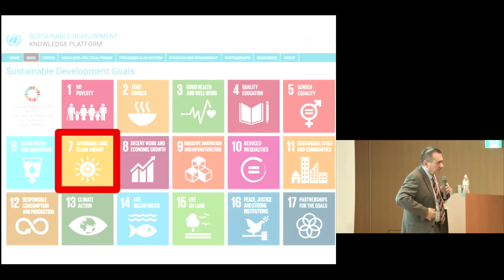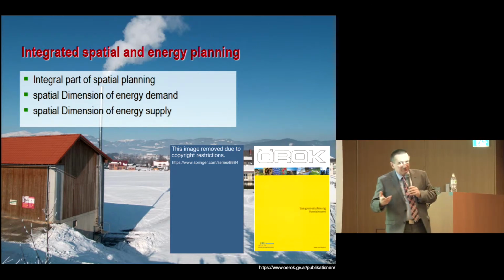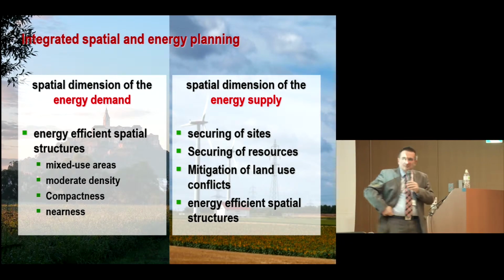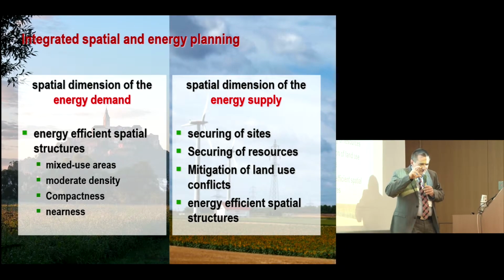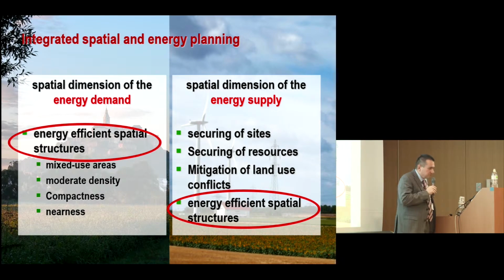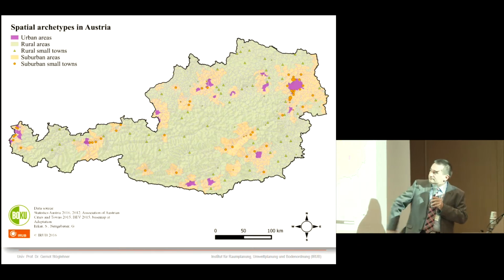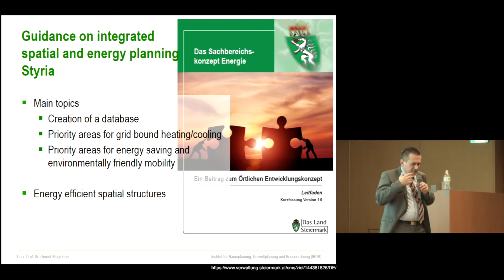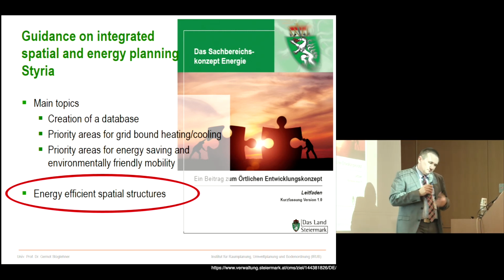Kyoto Univ. 7th International Symposium on Human Survivability, 11.Session3-Keynote Lecture(1)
7th International Symposium on Human Survivability
“Let’s Work Together toward Achieving Sustainable Development Goals”
10 December 2018, Kyoto, Japan

Keynote Lecture
“Integrated Spatial and Energy Planning as a
Means to Reach Sustainable Development Goals”
Prof. Gernot Stoeglehner, University of Natural Resource and Life
Sciences Vienna (BOKU)
Chapter.1

organized by the Graduate School of Advanced Integrated Studies in Human Survivability
(GSAIS/ Shishukan), Kyoto University